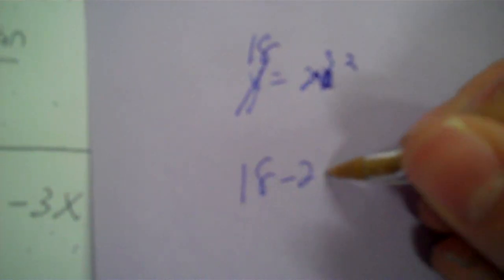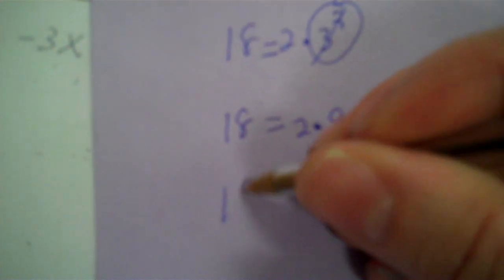3 EA 11 1